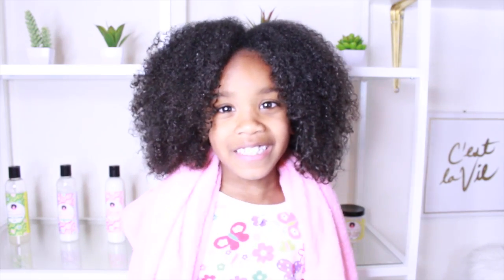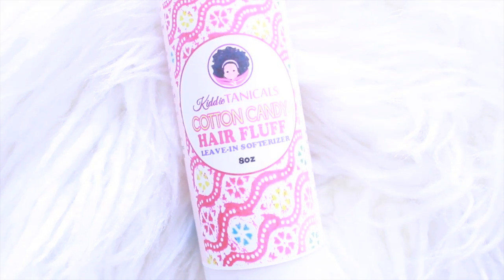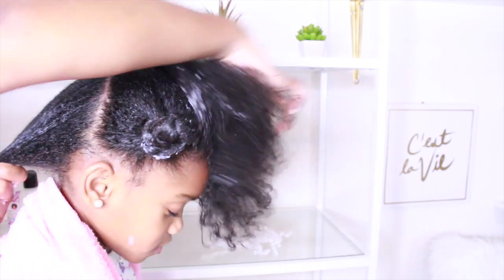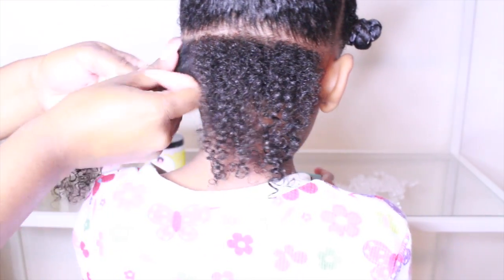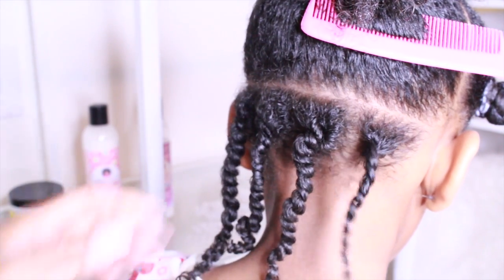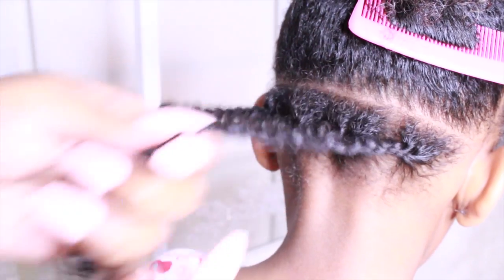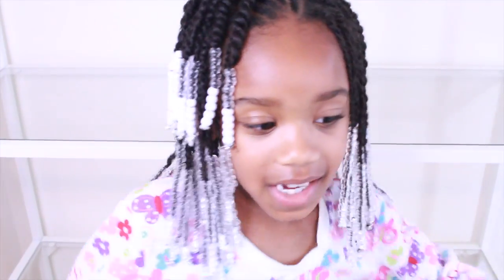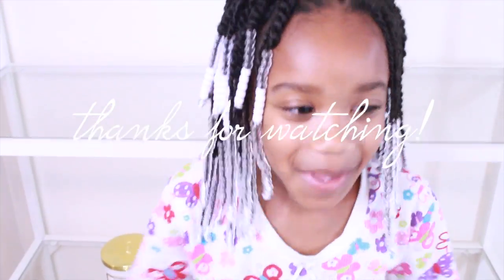Natural Hair Twists & BEADS for Summer Time | Yolanda Renee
One of my fondest memories from my childhood was visiting Aunt Tweety with my favorite cousin Keena. We got to hang out with her and she did our hair in BEADS for the summer. Its something special about beads and natural kids, do you agree? In this tutorial I show you how I style Taylor's hair with beads. She loves them just as much as I did at her age. In the comments tell us...did you love them too?

PRODUCT USED

4 COCONUT OIL

6 COMB

7 BRUSH

8 BEADS

9 BEAD TOOL